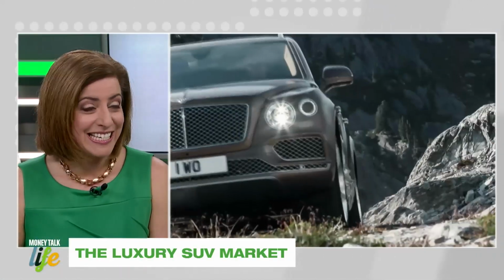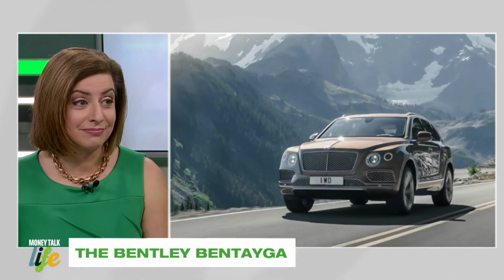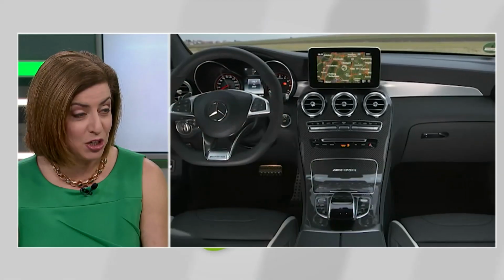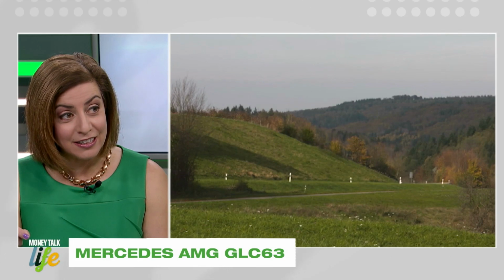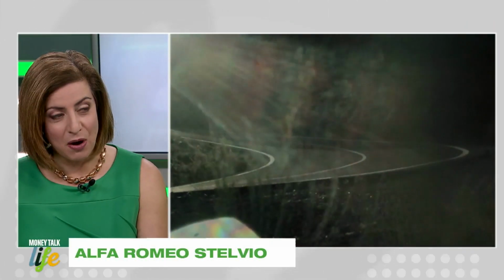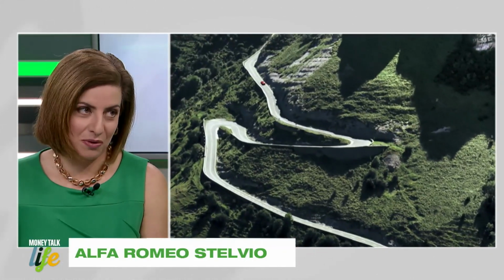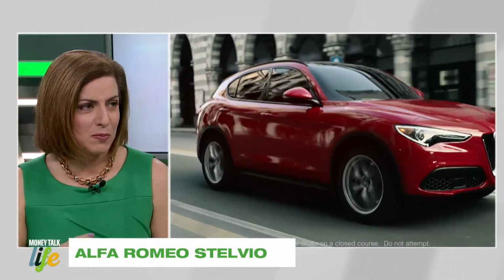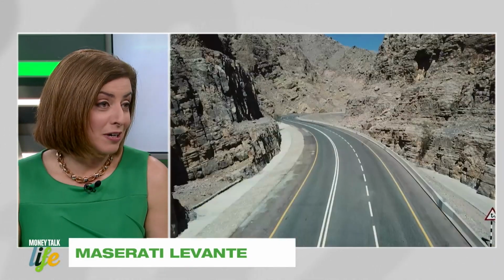Luxury SUVs: A New Class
Petrina Gentile, Automotive Journalist at the The Globe and Mail, joins Kim Parlee to introduce new luxury SUVs.